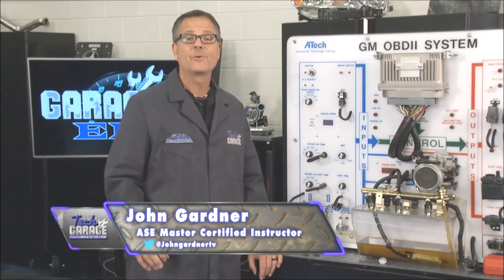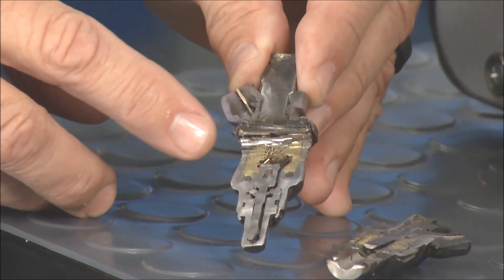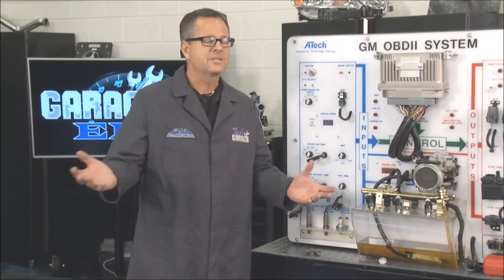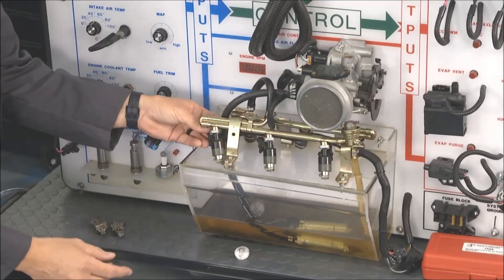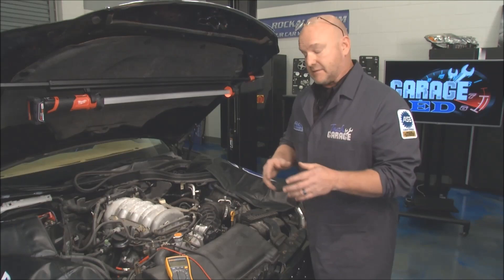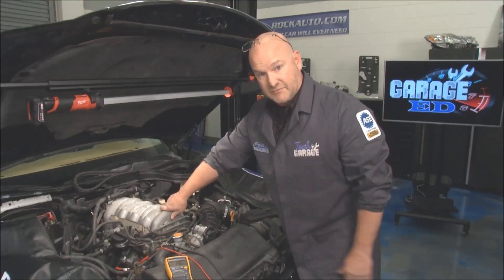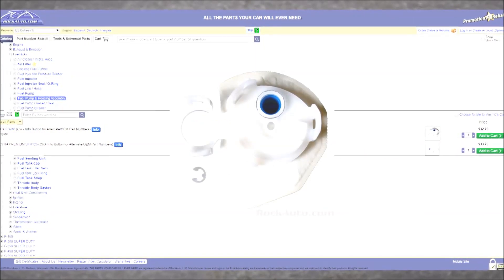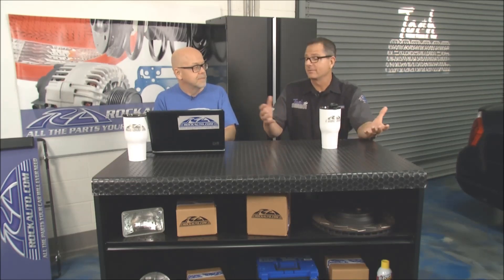Fuel Injectors (Season 6/E10)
Fuel Injectors. How they work and how to diagnose a suspect injector.  (Tech Garage Presented By RockAuto.com | Season 6 | Episode 10)